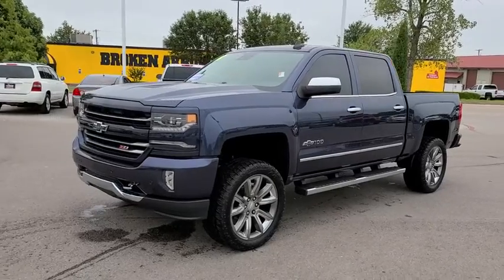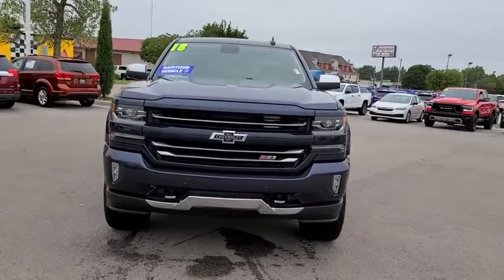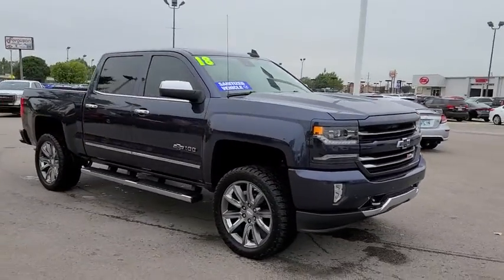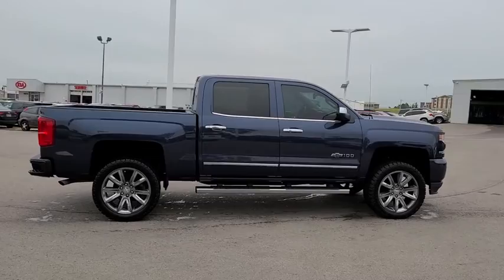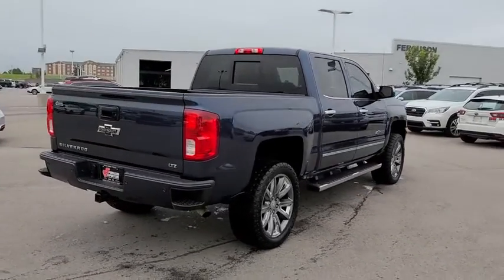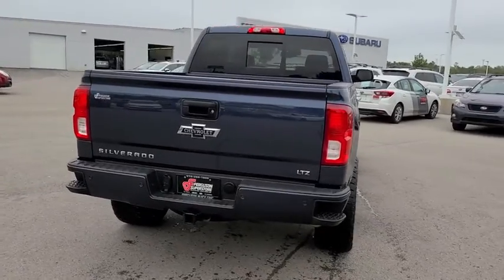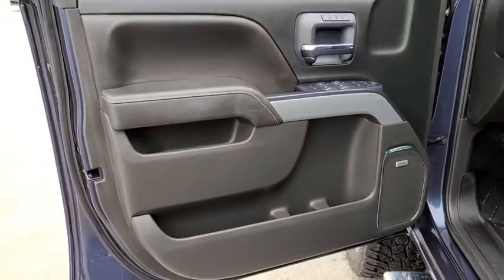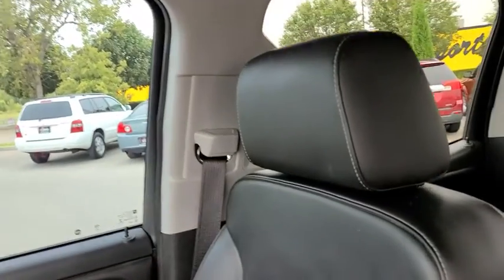2018 Chevrolet Silverado 1500 Tulsa, Broken Arrow, Owasso, Bixby, Green Country, OK G21102A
Centennial Blue Metallic Used 2018 Chevrolet Silverado 1500 available in Broken Arrow, Oklahoma at Ferguson Superstore. Servicing the Tulsa, Owasso, Bixby and Green Country, OK area.
2018 Chevrolet Silverado 1500 LTZ - Stock#: G21102A - VIN#: 3GCUKSEC3JG496810

Ferguson Superstore
1601 N Elm Place

***NO ACCIDENT HISTORY***, ***STILL UNDER FACTORY WARRANTY***, **FULLY RECONDITIONED**, ***HEATED LEATHER SEATS***, ***BACK UP CAMERA***, ***LOCAL TRADE***, ***CLEAN CARFAX ONE OWNER***, ***NAVIGATION***, ***BLUETOOTH***, Silverado 1500 LTZ 2LZ, V8, 8-Speed Automatic with Overdrive, 4WD, Centennial Blue Metallic, Jet Black w/Leather Appointed Seat Trim. CARFAX One-Owner. Clean CARFAX.Awards:* 2018 KBB.com 10 Most Awarded BrandsPRICING INCLUDES FERGUSON DISCOUNT AND ALL NATIONAL AND REGIONAL INCENTIVES! #1 VOLUME GMC DEALER IN OKLAHOMA! You pay the price listed plus a $379 documentation fee, less any extra incentives if available and/or applicable. Please call to check on availability. NO BROKERS OR DEALERS, PLEASE.
JET BLACK  PERFORATED LEATHER-APPOINTED SEAT TRIM,LPO  WHEEL LOCKS  SET OF 4,ENHANCED DRIVER ALERT PACKAGE  includes (UHX) Lane Keep Assist  (TQ5) IntelliBeam headlamps  (UHY) Low Speed Forward Automatic Braking  (UD5) Front and Rear Park Assist and (UEU) Forward Collision Alert  Safety Alert Seat,REAR AXLE  3.42 RATIO,TRANSMISSION  8-SPEED AUTOMATIC  ELECTRONICALLY CONTROLLED  with overdrive and tow/haul mode. Includes Cruise Grade Braking and Powertrain Grade Braking (STD),LANE KEEP ASSIST,CONSOLE  FLOOR MOUNTED  RECONFIGURABLE  with cup holders  cell phone storage  power cord management  hanging file holder capability and (K4C) wireless charging,LTZ PREFERRED EQUIPMENT GROUP  includes standard equipment,SEATING  HEATED AND VENTED PERFORATED LEATHER-APPOINTED FRONT BUCKET,FORWARD COLLISION ALERT,SEATS  FRONT FULL-FEATURE LEATHER-APPOINTED BUCKET WITH (KA1) HEATED SEAT CUSHIONS AND SEAT BACKS  includes 10-way power driver and front passenger seat adjusters  including 2-way power lumbar control  2-position driver memory  adjustable head restraints  (D07) floor console  storage pockets and (K4C) Wireless charging.,TIRES  P285/45R22 SL 110H ALL-TERRAIN BLACKWALL,STEERING WHEEL  HEATED  LEATHER-WRAPPED AND COLOR-KEYED,WIRELESS CHARGING,PEDALS  POWER-ADJUSTABLE  for Crew Cab and Double Cab models,LPO  CHROME RECOVERY HOOKS,WHEELS  22 X 9 (55.9 CM X 22.9 CM)  PREMIUM PAINTED  with chrome inserts,CENTENNIAL EDITION  includes (SGF) 22 premium painted wheels with chrome inserts  (SFE) wheel locks  LPO  (RHH) 22 all-terrain tires  (VQY) Chrome recovery hooks  LPO  Heritage Bowtie and badging  spray-on bedliner with Heritage themed Bowtie  (RIA) All-weather floor liner  LPO with (SM2) Heritage themed Bowtie logo inserts,DECAL DELETE  PICKUP BOX,LTZ PLUS PACKAGE  includes (JF4) power adjustable pedals  (UQA) Bose premium audio system  (UD5) Front and Rear Park Assist and (UVD) heated leather steering wheel,LED LIGHTING  CARGO BOX  with switch on center switch bank,PAINT  SOLID,BOSE SOUND WITH 6 SPEAKER SYSTEM  (7 speaker system including subwoofer when ordered with bucket seats),HEADLIGHT  INTELLIBEAM  AUTOMATIC HIGH BEAM ON/OFF,AUDIO SYSTEM  CHEVROLET MYLINK RADIO WITH 8 DIAGONAL COLOR TOUCH-SCREEN  AM/FM STEREO  with seek-and-scan and digital clock  includes Bluetooth streaming audio for music and select phones; USB ports; auxiliary jack; voice-activated technology for radio and phone; and Shop with the ability to browse  select and install apps to your vehicle. Apps include Pandora  iHeartRadio  The Weather Channel and more. (STD),LPO  ALL-WEATHER FLOOR LINER,ENGINE  5.3L ECOTEC3 V8 WITH ACTIVE FUEL MANAGEMENT  DIRECT INJECTION AND VARIABLE VALVE TIMING  includes aluminum block construction (355 hp [265 kW] @ 5600 rpm  383 lb-ft of torque [518 Nm] @ 4100 rpm; more than 300 lb-ft of torque from 2000 to 5600 rpm) (STD),CENTENNIAL BLUE METALLIC,FRONT AND REAR PARK ASSIST  ULTRASONIC,LPO  HERITAGE THEMED BOWTIE LOGO INSERTS,LOW SPEED FORWARD AUTOMATIC BRAKING,Tow Hitch,Locking/Limited Slip Differential,Four Wheel Drive,Power Steering,ABS,4-Wheel Disc Brakes,Aluminum Wheels,Tires - Front All-Terrain,Tires - Rear All-Terrain,Tires - Front All-Terrain,Tires - Rear All-Terrain,Aluminum Wheels,Tow Hooks,Conventional Spare Tire,Tow Hooks,Bed Liner,Daytime Running Lights,Fog Lamps,Heated Mirrors,Power Mirror(s),Integrated Turn Signal Mirrors,Power Folding Mirrors,Privacy Glass,AM/FM Stereo,MP3 Player,Bluetooth Connection,Auxiliary Audio Input,Smart Device Integration,CD Player,MP3 Player,HD Radio,Satellite Radio,Requires Subscription,Bluetooth Connection,WiFi Hotspot,Power Driver Seat,Power Passenger Seat,Leather Seats,Heated Front Seat(s),Driver Adjustable Lumbar,Passenger Adjustable Lumbar,Seat Memory,Heated F